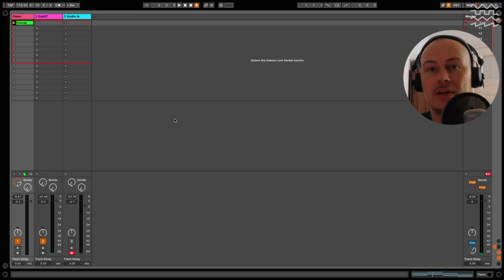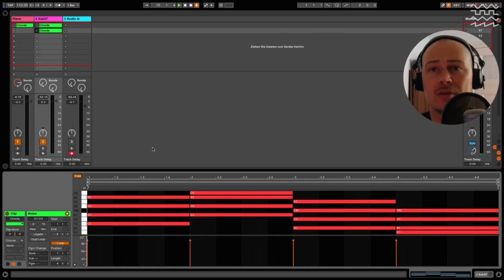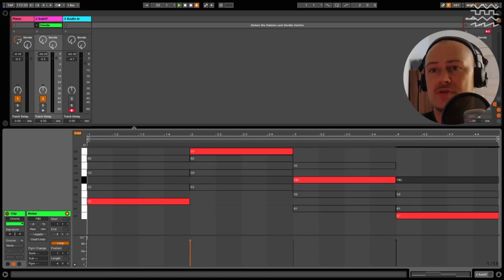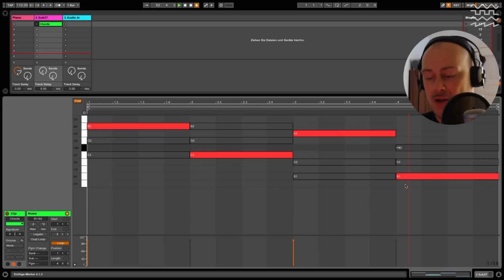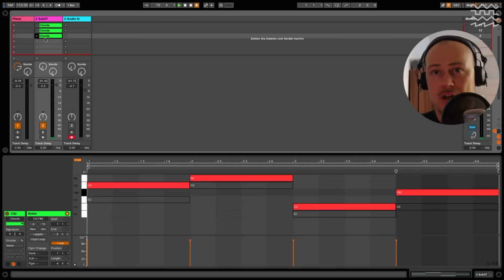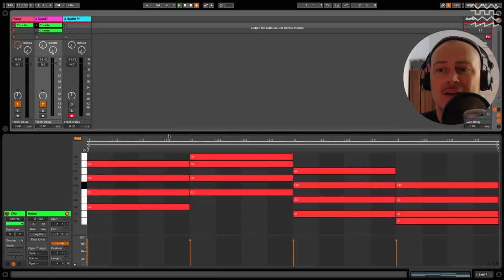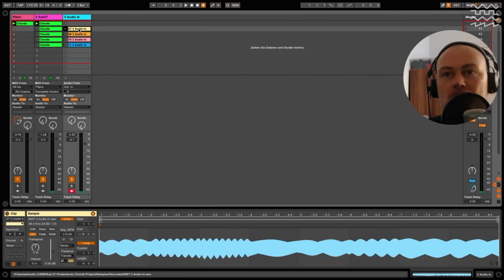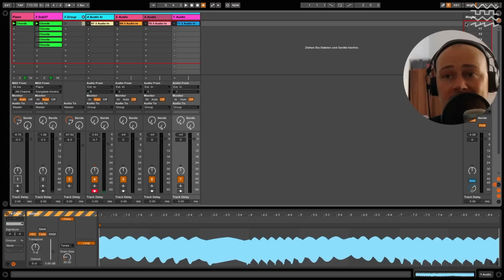Moog Sub 37 Portamento Chords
In this video I show you a classic studio technique to create beautiful portamento chords and pads with monophonic synthesizers such as the Moog Sub 37.

STUDIO SETUP*
Some of my daily tools to make music:
Favorite DAW
Centrepiece Controller
Monitor Speakers
Audio Interface
Headphones for Mixing